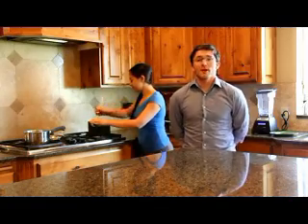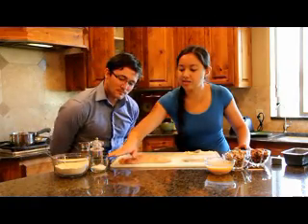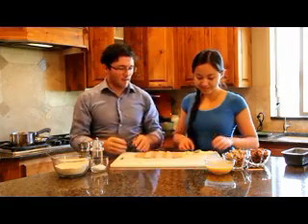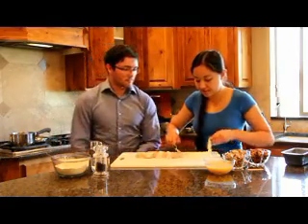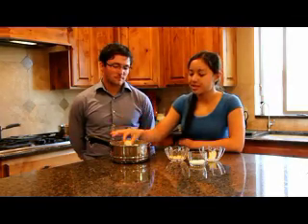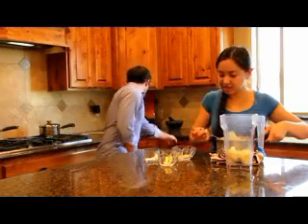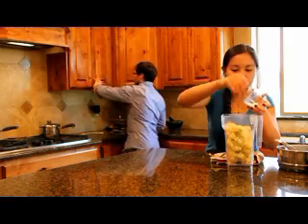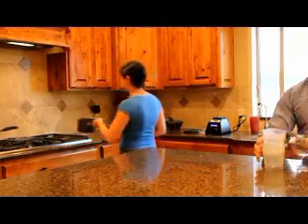Primal Recipe Contest - Primal Chicken Cordon Bleu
Chicken Cordon Bleu
Gluten free, low carb, primal friendly recipe.